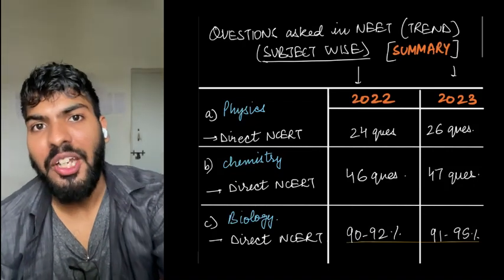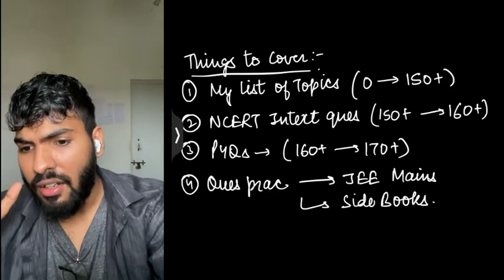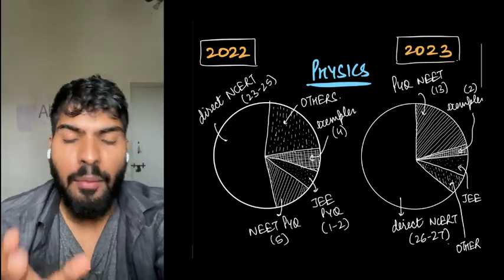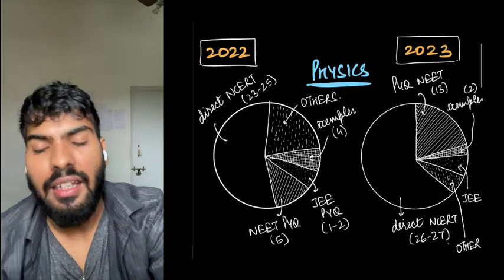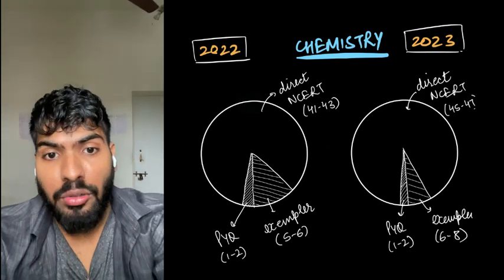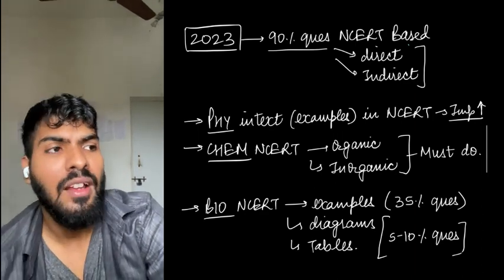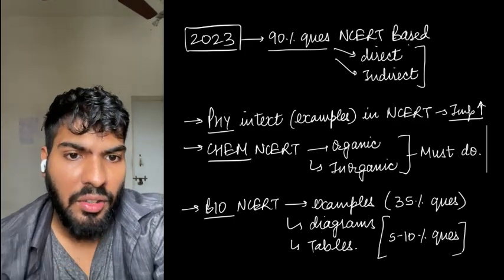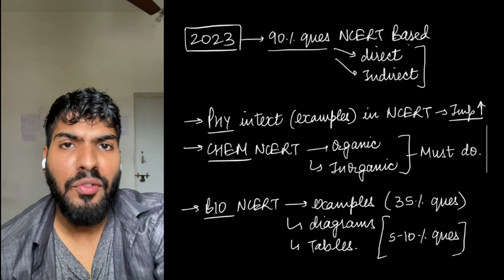From where All questions are asked in NEET | last 5 years | NEET physics chemistry biology analysis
TIMESTAMPS:
00:00 2022 and 2023 analysis
00:32 physics
01:02 direct NCERT ques PHY
02:30 direct NCERT ques CHEM
03:03 direct NCERT ques BIO
04:15 diagrams tables asked from NCERT
04:42 conclusion

In this video will be analysing and discussing last five years NEET papers and where do questions come from a In NEET?
ALSO DISCUSSED IN THIS VIDEO:
How many questions came directly from NCERT in 2023 NEET?
How many PYQs came in NEET exam?
is NCERT enough for NEET?
How to prepare for NEET 2024?
NEET, 2024 perfect strategy
NEET physics analysis.
NEET chemistry analysis.
NEET bio analysis.
NEET PYQ analysis.

Hey! This is Aditya Joshi.

just one video will be enough to tell you every thing about NEET 2024 and how to appear for it.
how to prepare for it and how to analyse it.
I cracked need 2023 in two months with self study and no one to guide me.
I will share with you all the notes, strategies and study material that I gathered for myself and I will share with you all the information  I have for it because I want you to succeed in life.
All the best for NEET 2024.